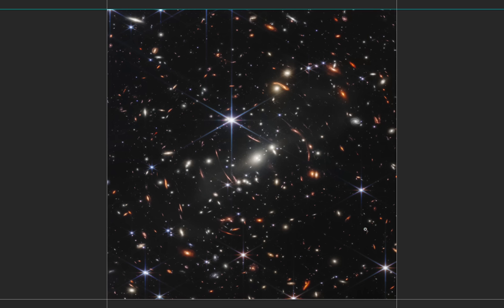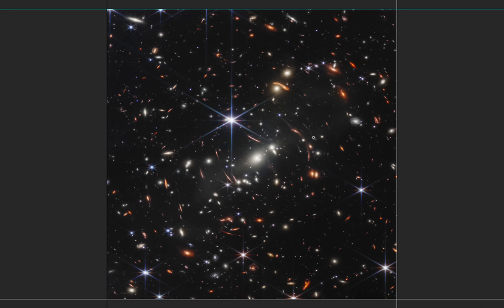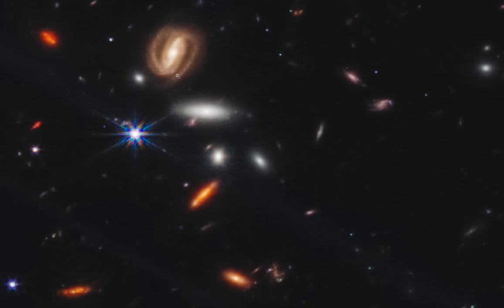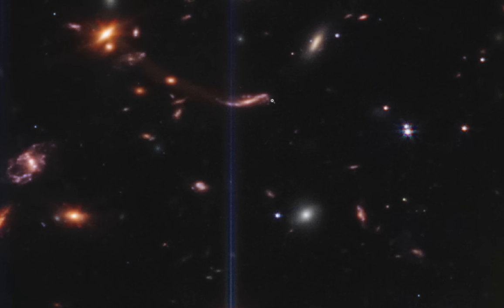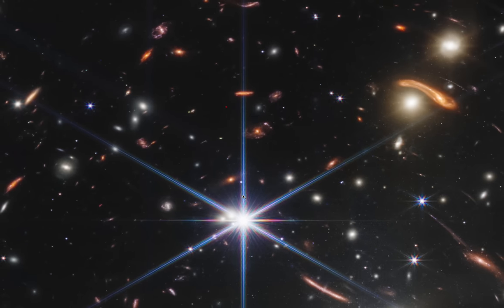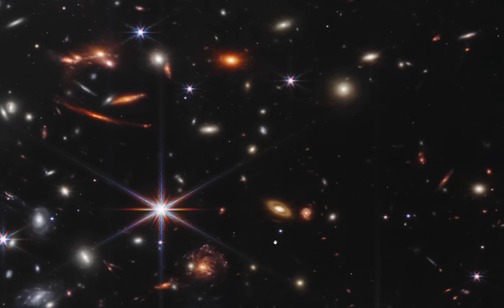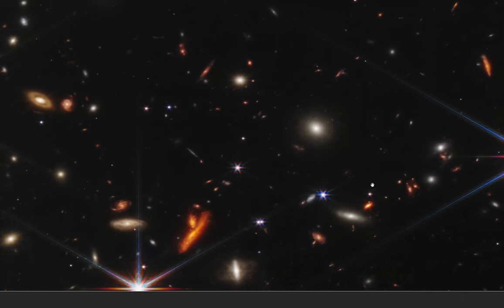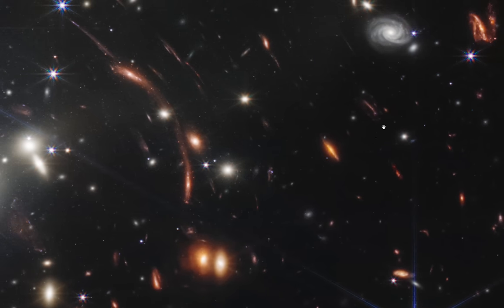We explore the detail in the first James Webb Space Telescope science mage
The Robot Report Podcast cohost (and astro photography enthusiast) Mike Oitzman, explore the first high res image released from the James Webb Space Telescope science team.
Kudos to everyone who made the James Webb Space Telescope the success that it is.